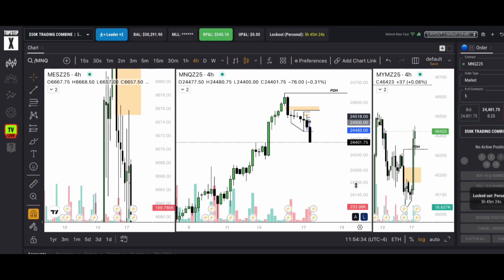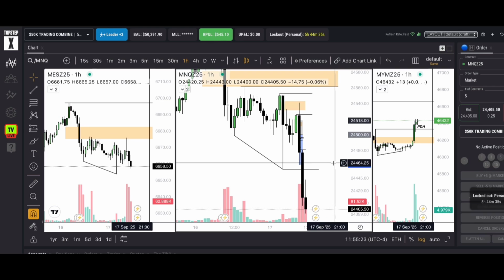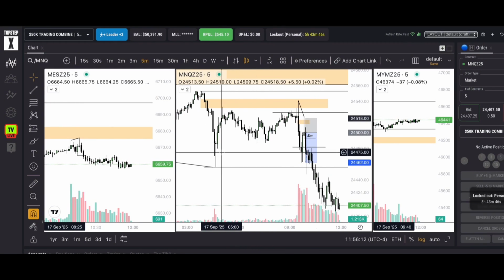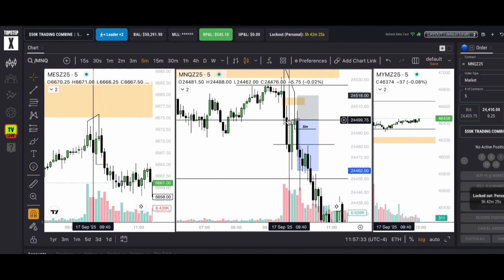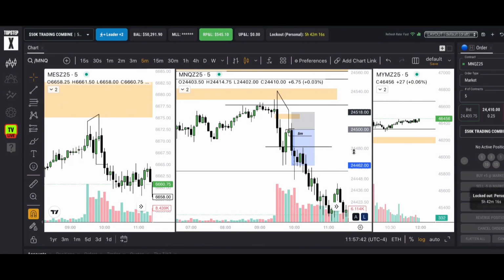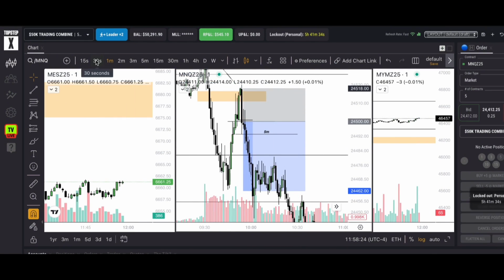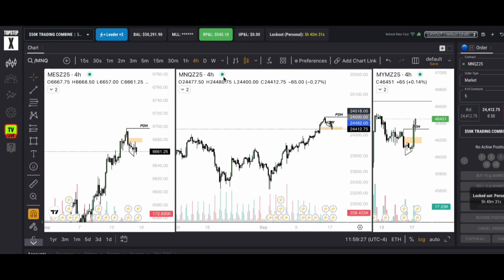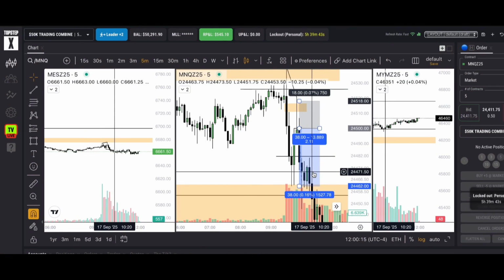How I made $1,100 on my evals(9/17 recap)